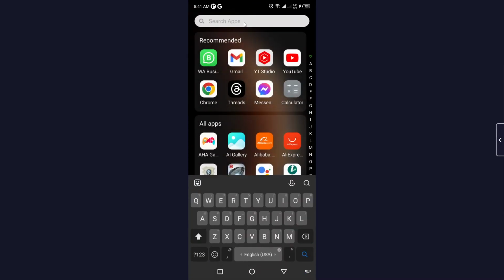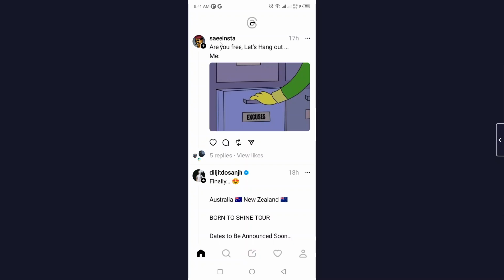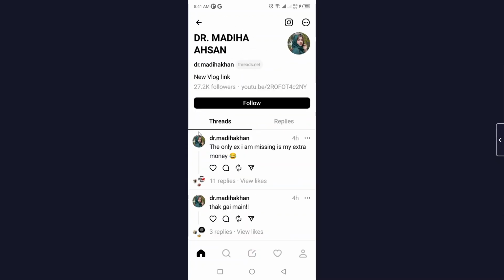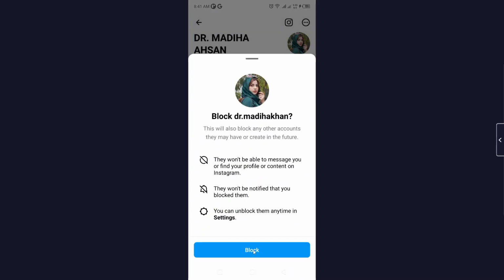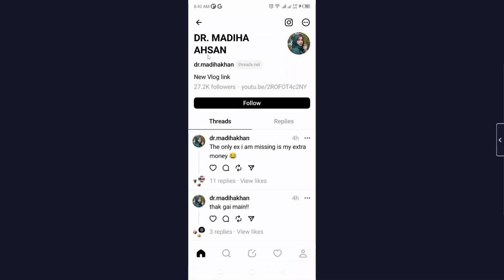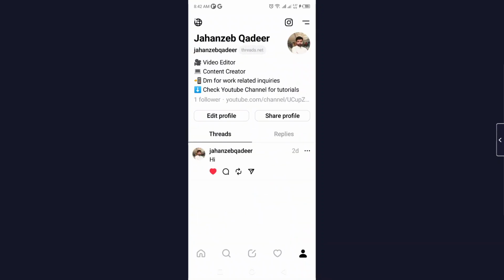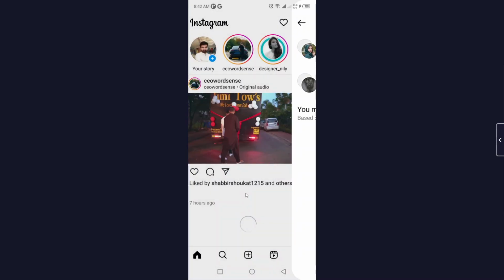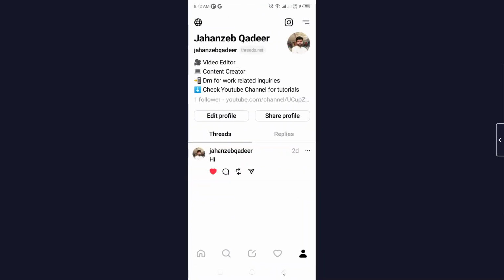How To Block Someone On Threads